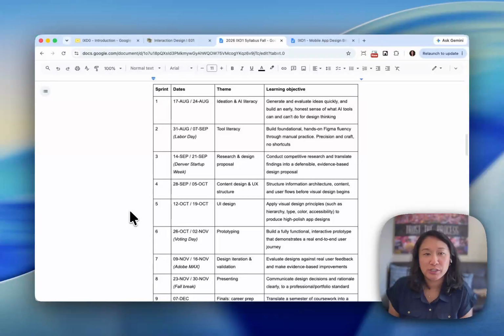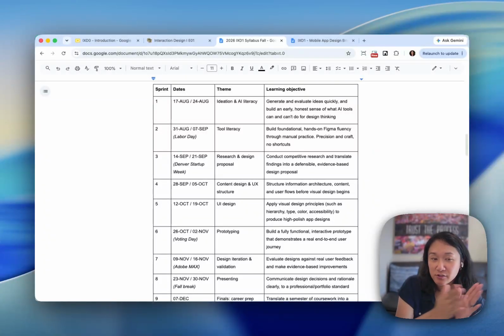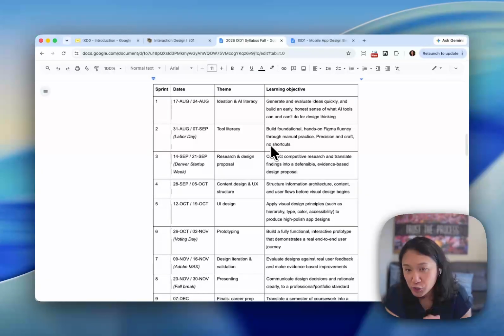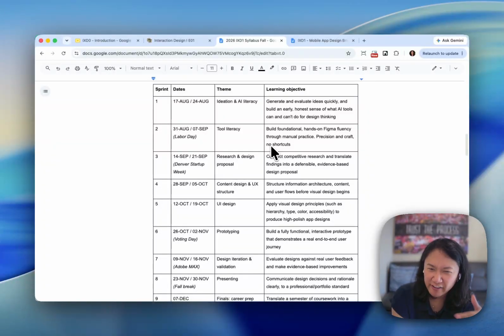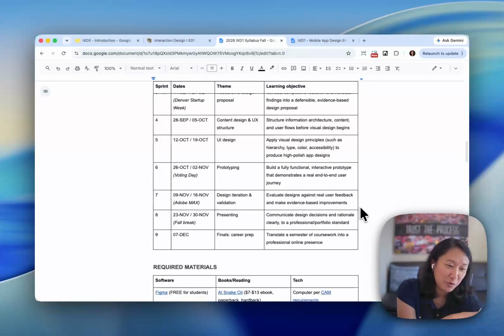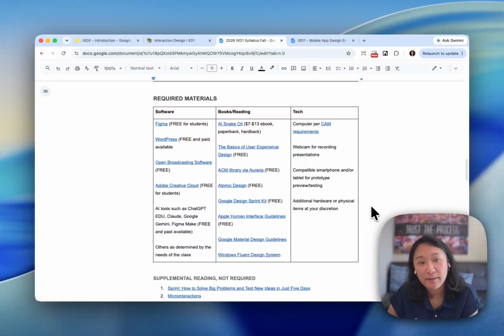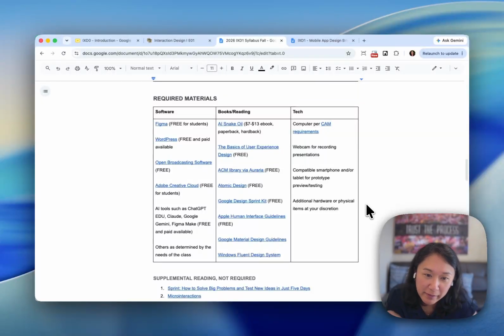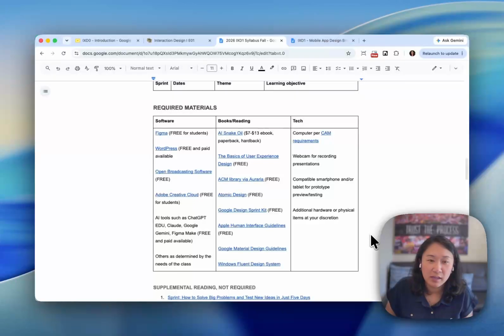2026 IXD1 01 Schedule